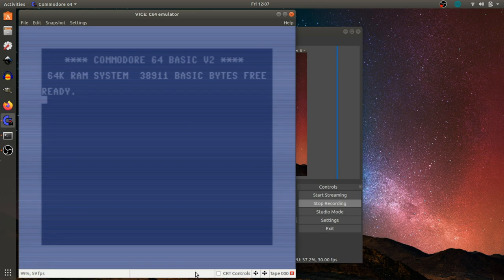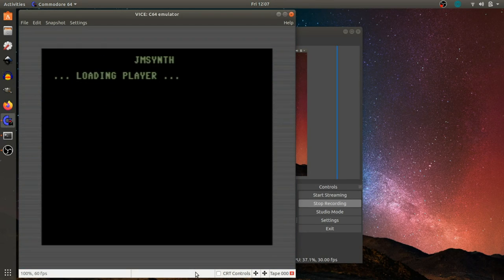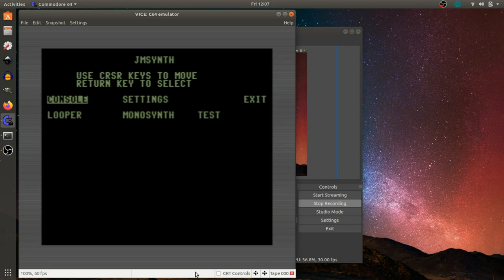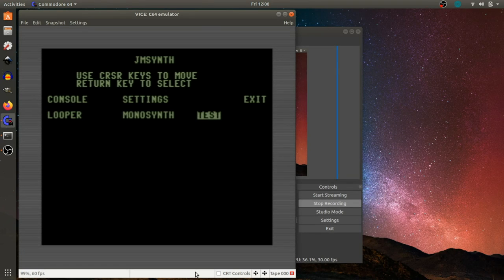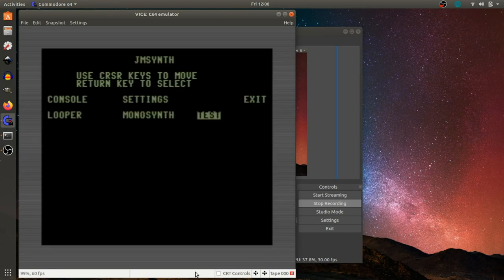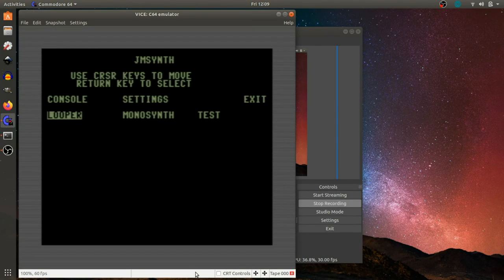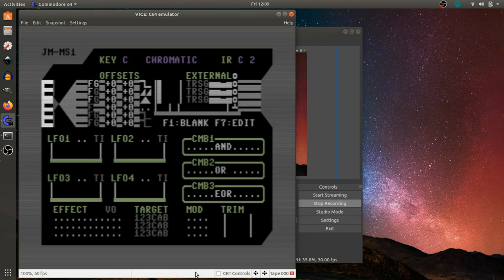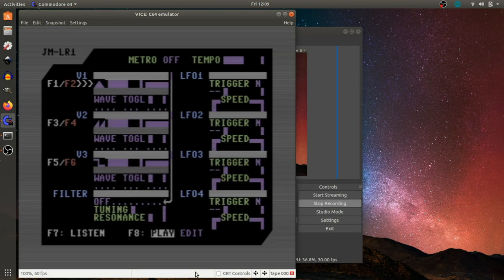JMSynth high level overview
A snapshot of my ideas for this project going forward.